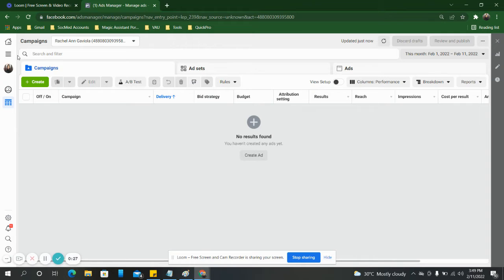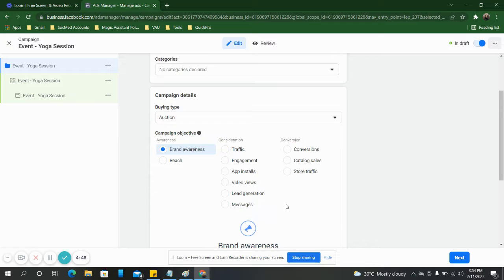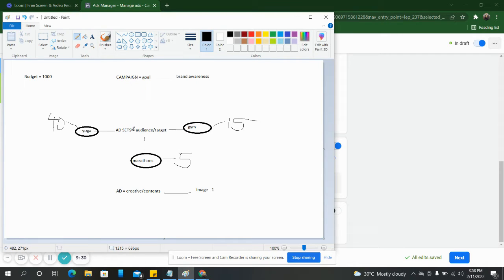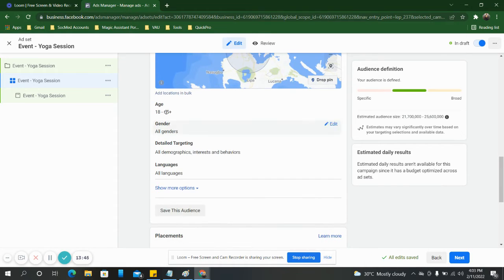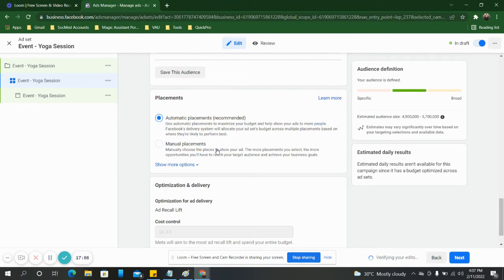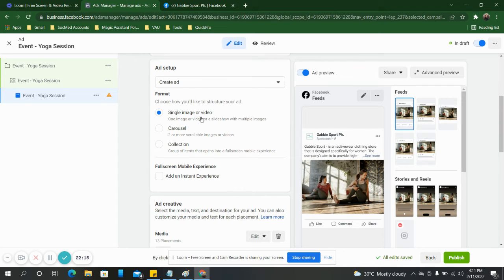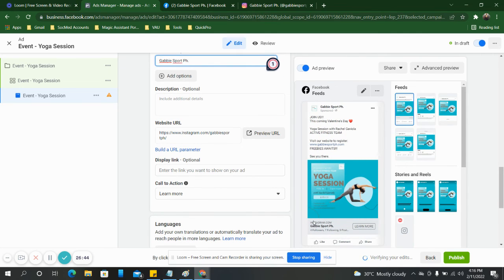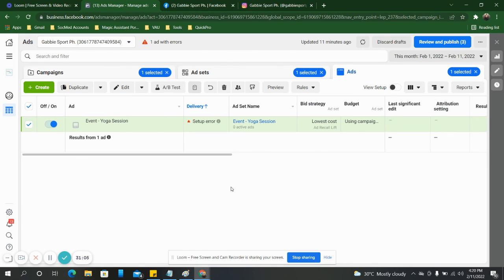Creating Ads (Video Recording)